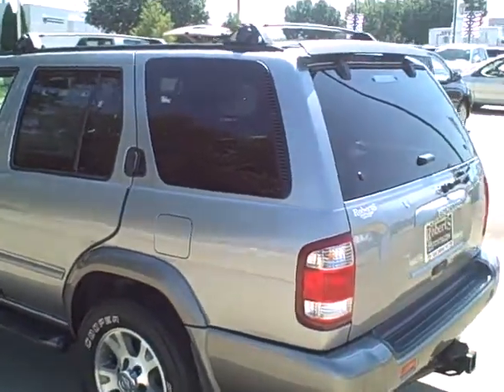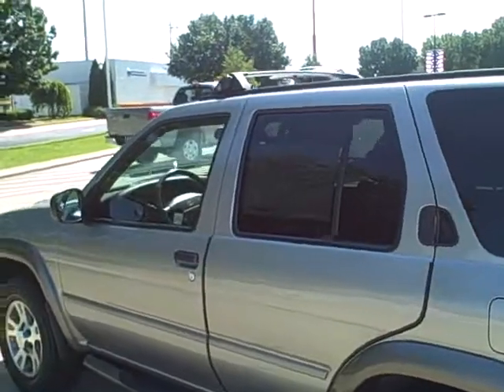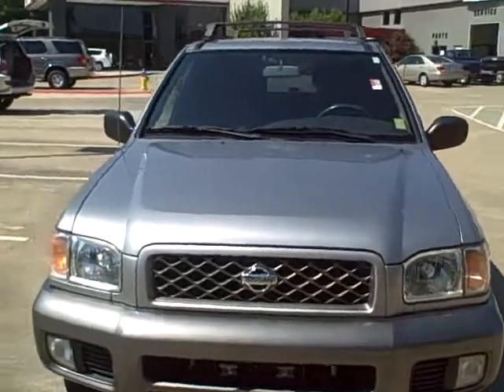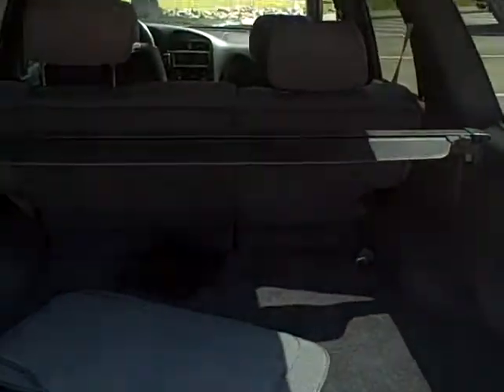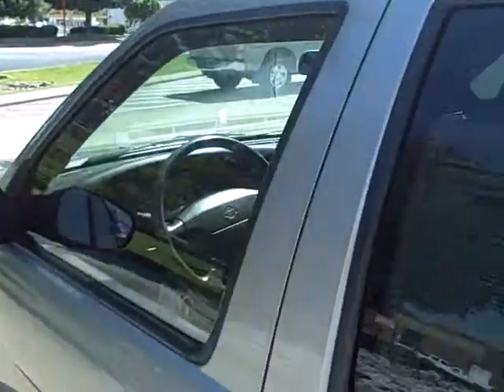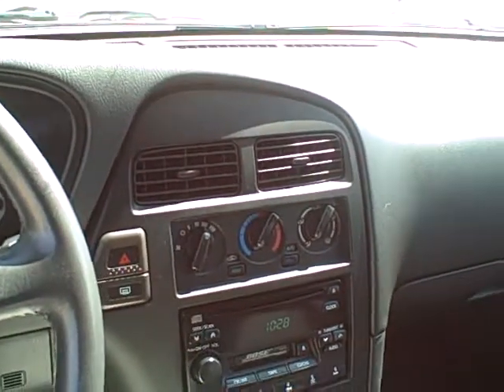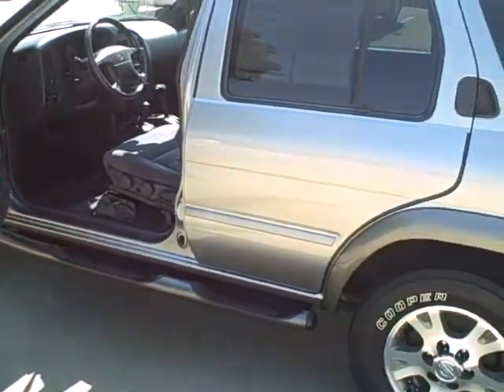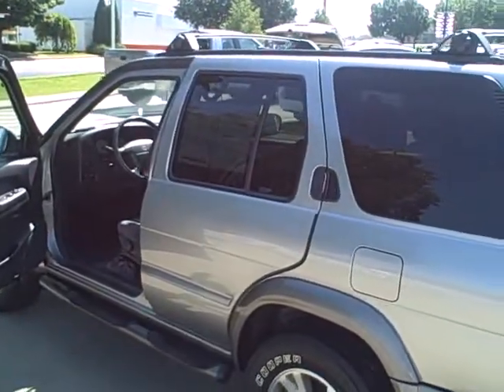2000 Nissan Pathfinder SE